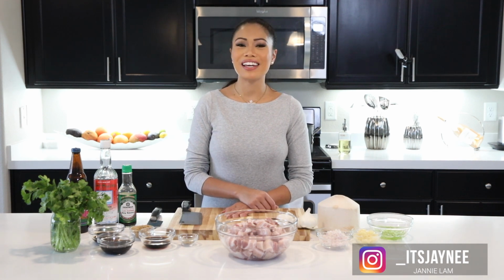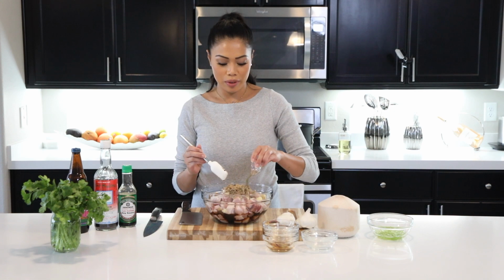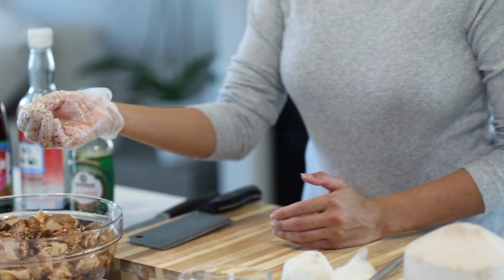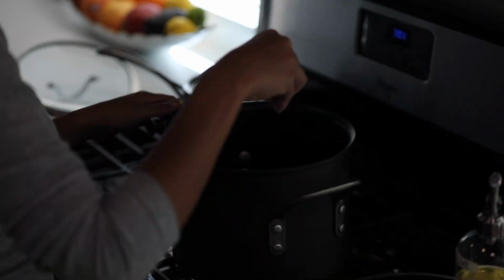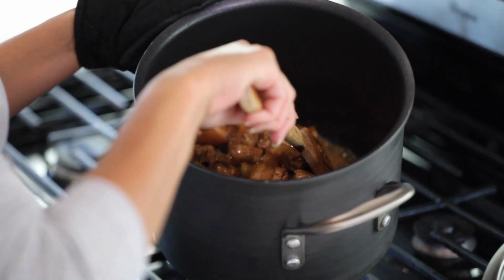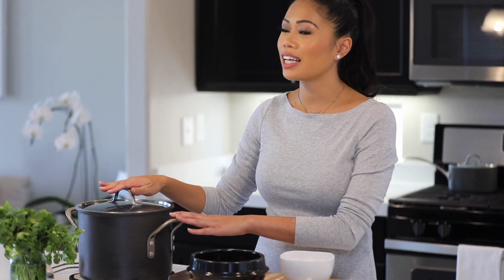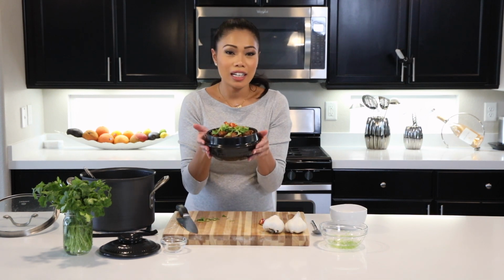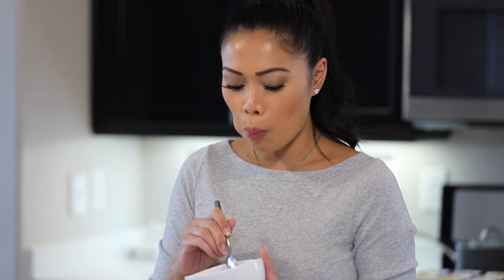Cambodian styled caramelized braised pork belly (Kaw Sach Chrouk)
Hello everyone!!! My name is Jannie and I am a self-taught cook. I’ve mostly learned from watching my mother and grandmother in the kitchen while growing up. I never knew that my passion for food and cooking ran so deep until I auditioned and competed on season 9 of MasterChef. It was from the show that the nickname, “Vegas Vixen”, was born. My friends have joked around calling me the “Vegas Vixen in The Kitchen” and the nickname stuck. I hope you like my take on well-known recipes as well as the ones I’ve created myself.

ingredients and measurement list:

3lb of pork belly

4 tablespoons minced shallot

3 tablespoons minced fresh garlic

3 tablespoons Fish sauce

3 tablespoons Dark sweet soy sauce

1/3 cup Soy sauce

1/4 cup dark brown Sugar

1 tablespoon Black pepper

1 Young Coconut water

1 Can Quail eggs

Cilantro, green onion, Thai chili garnish